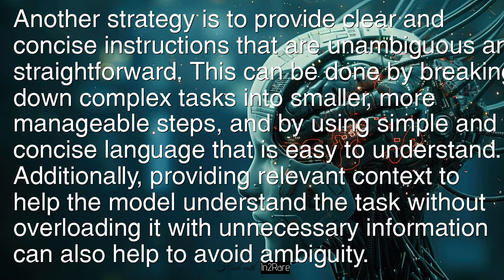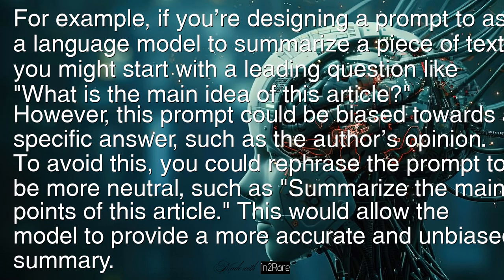Today’s Ques: What strategies to avoid pitfalls like vague prompts for accurate LLM responses?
What are some strategies for avoiding common pitfalls in prompt design, such as leading questions and ambiguous instructions, to ensure accurate and unbiased responses from language models?